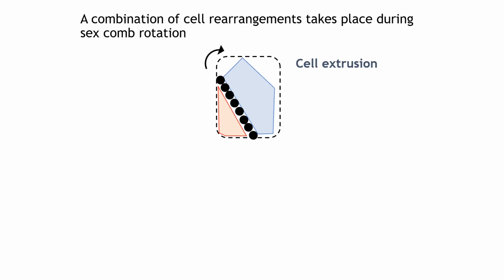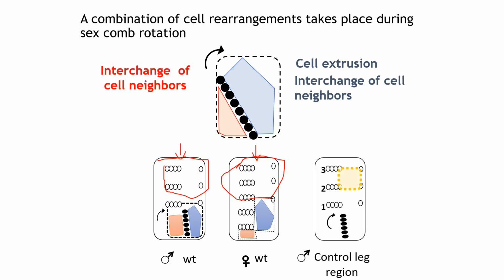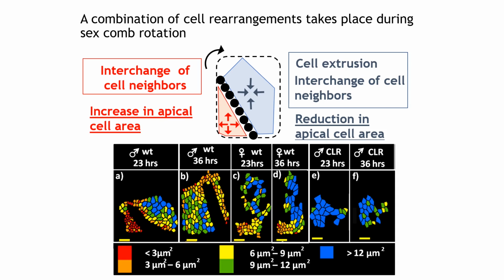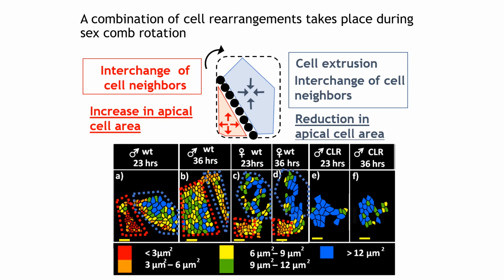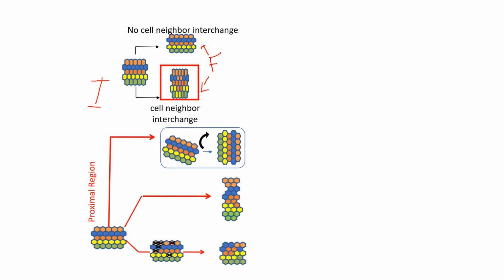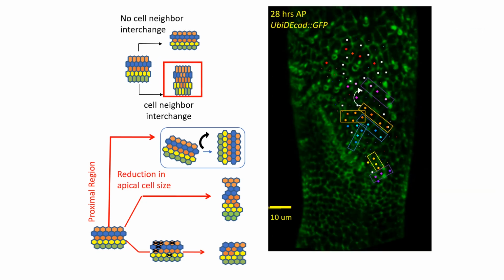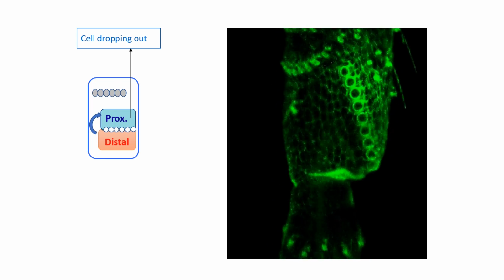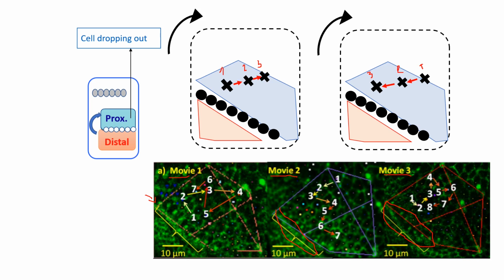Section 2 Exchange of cell neighbours and cell death